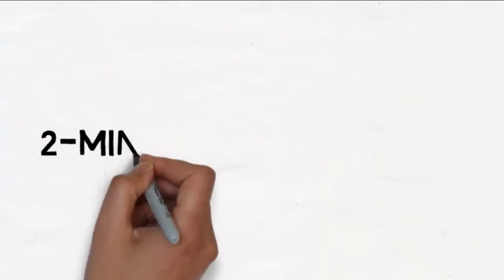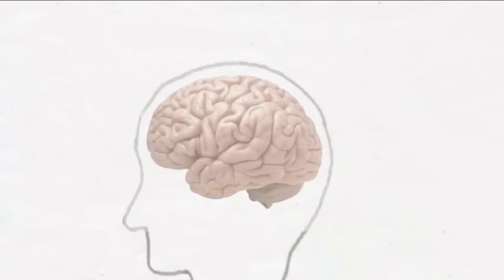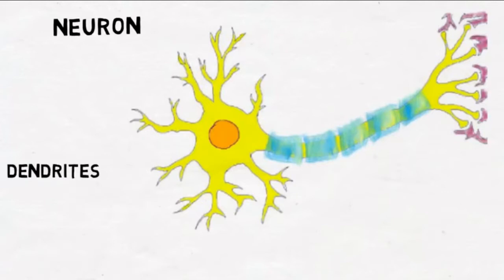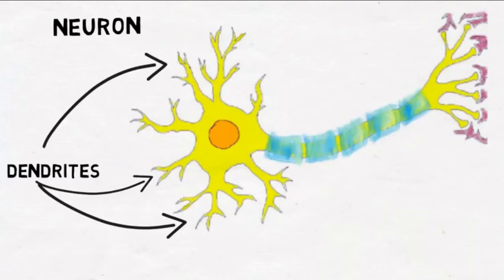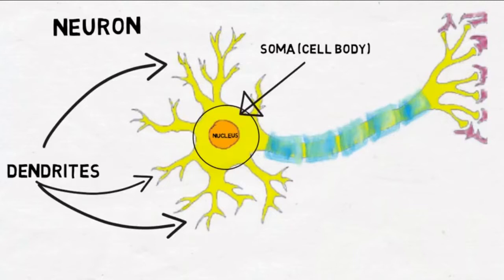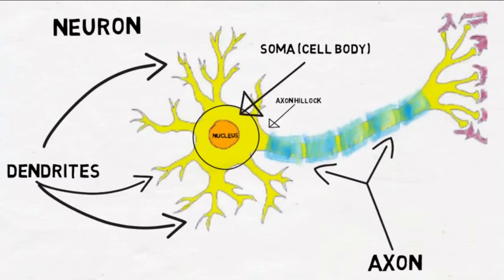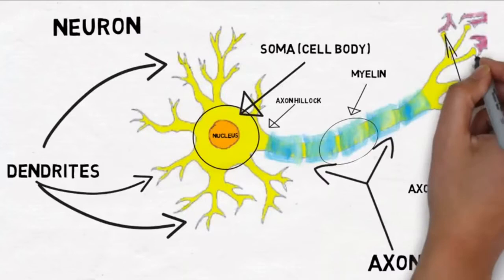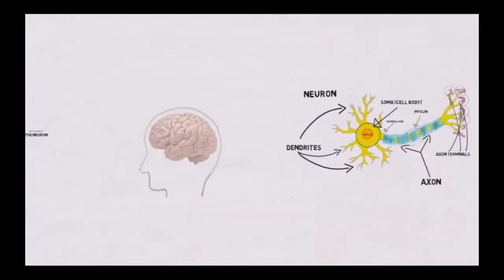The Holographic Brain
Holonomic brain theory, also known as 'The Holographic Brain', is a branch of neuroscience investigating the idea that human consciousness is formed by quantum effects in or between brain cells. This is opposed by traditional neuroscience, which investigates the brain's behavior by looking at patterns of neurons and the surrounding chemistry, and which assumes that any quantum effects will not be significant at this scale. The entire field of quantum consciousness is often criticized as pseudoscience. This specific theory of quantum consciousness was developed by neuroscientist Karl Pribram initially in collaboration with physicist David Bohm building on the initial theories of holograms originally formulated by Dennis Gabor. It describes human cognition by modeling the brain as a holographic storage network. Pribram suggests these processes involve electric oscillations in the brain's fine-fibered dendritic webs, which are different from the more commonly known action potentials involving axons and synapses. These oscillations are waves and create wave interference patterns in which memory is encoded naturally, and the wave function may be analyzed by a Fourier transform. Gabor, Pribram and others noted the similarities between these brain processes and the storage of information in a hologram, which can also be analyzed with a Fourier transform. In a hologram, any part of the hologram with sufficient size contains the whole of the stored information. In this theory, a piece of a long-term memory is similarly distributed over a dendritic arbor so that each part of the dendritic network contains all the information stored over the entire network. This model allows for important aspects of human consciousness, including the fast associative memory that allows for connections between different pieces of stored information and the non-locality of memory storage (a specific memory is not stored in a specific location, i.e. a certain cluster of neurons).